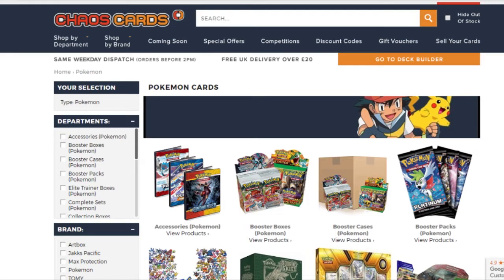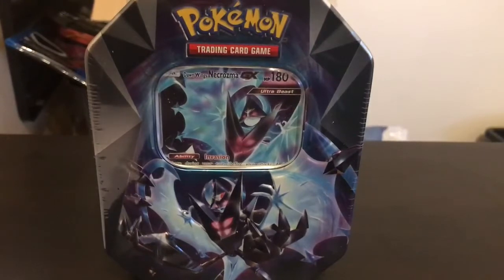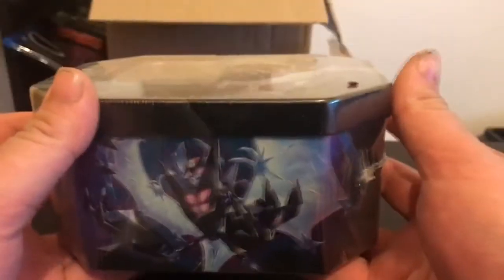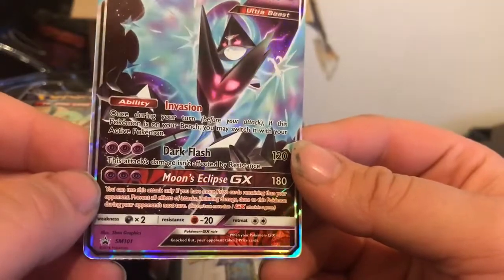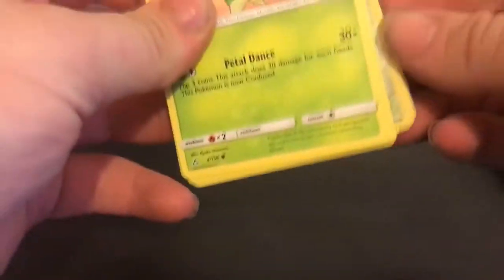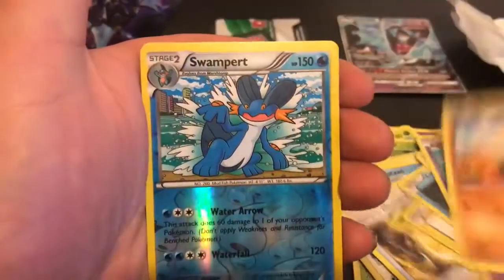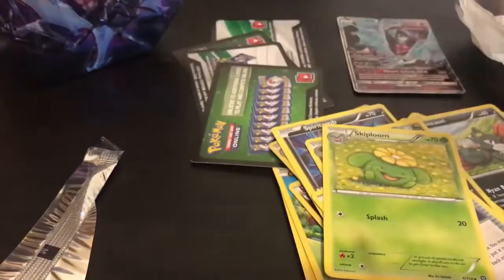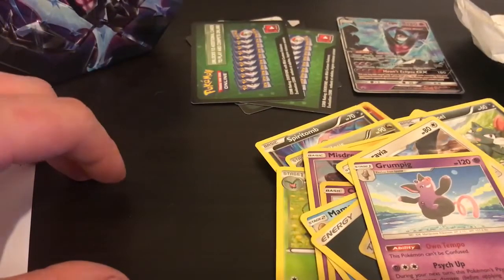UK POKEMON CHAMPIONSHIP 2018 - TIN OPENING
We're opening a Pokémon Dawn Wings Necrozma Tin for our day of the UK Pack Battle Chmpionships. A total of 12 UK poketubers are all opening a tin to compete for the title of UK champion. Each tin has 4 packs of Ultra Prism, Crimson Invasion, Steam Siege and one other packs which is usually Fates Collide. But we got Primal Clash.